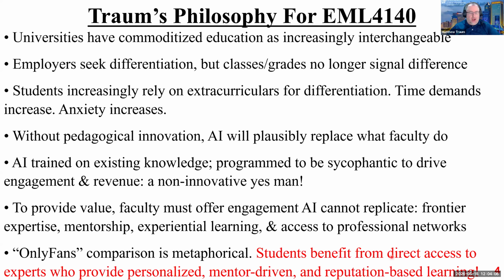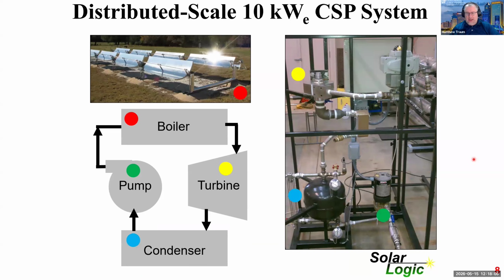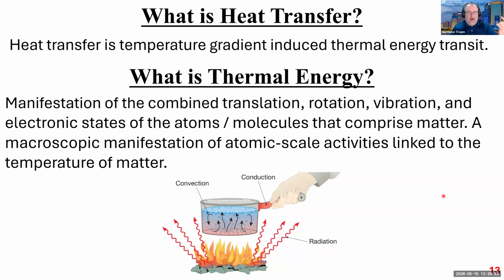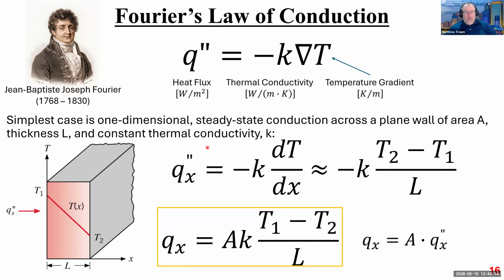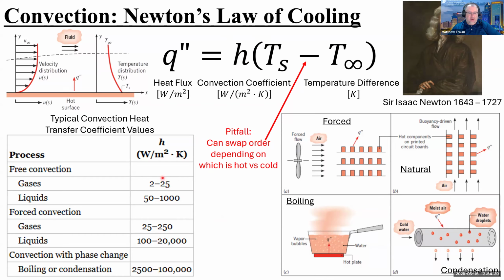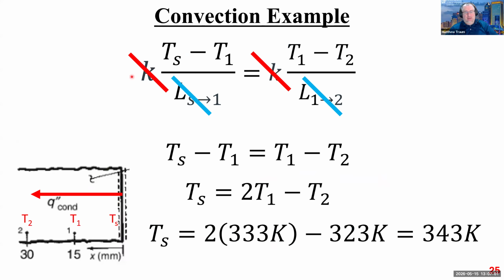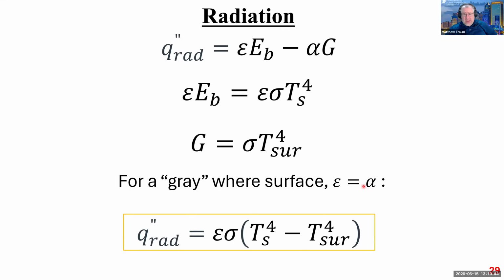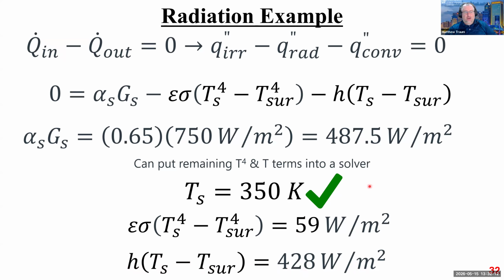2026 Summer C EML4140 Lecture 01: Welcome to Heat Transfer, Three Heat Transfer Modes